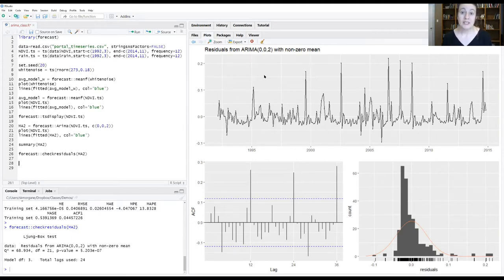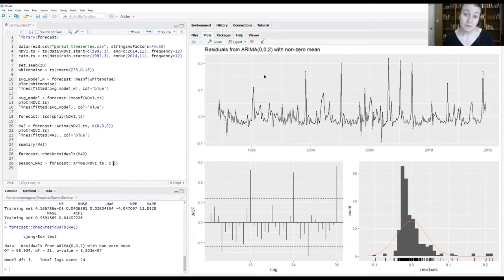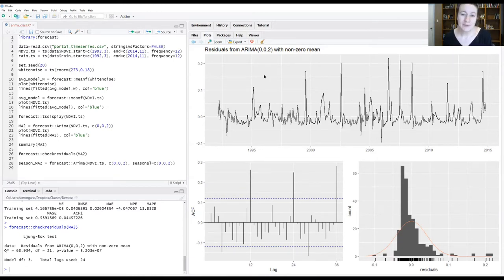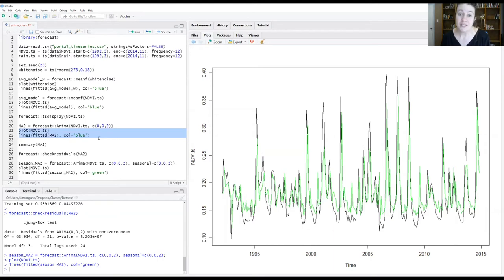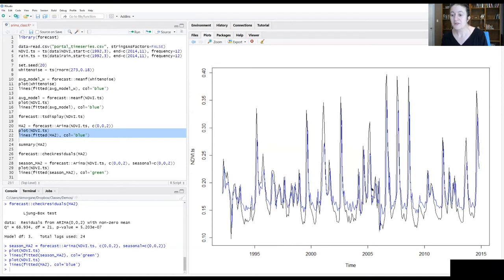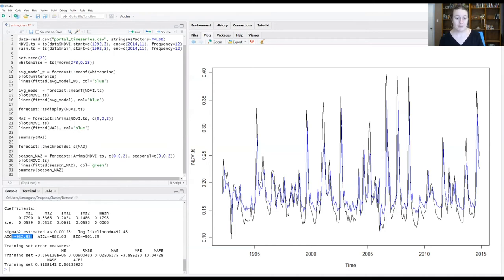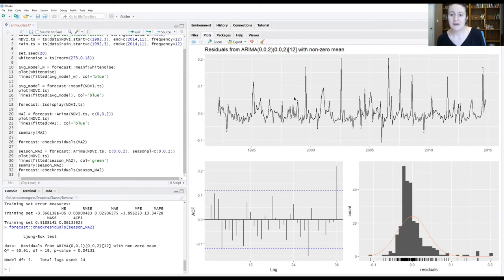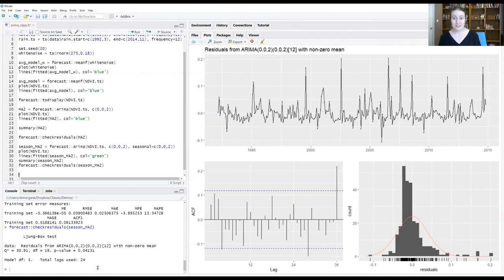Fitting a seasonal ARIMA in R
Time series modeling pt 6. We'll apply our knowledge of seasonal ARIMAs to our data by fitting a seasonal ARIMA in R.